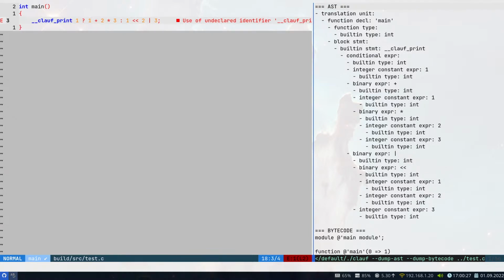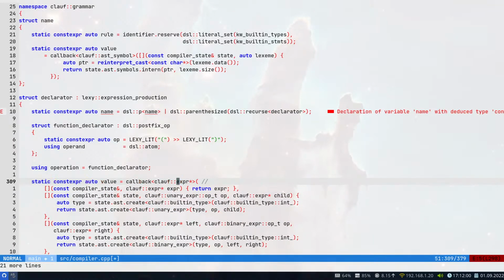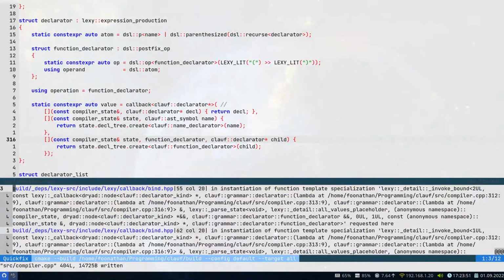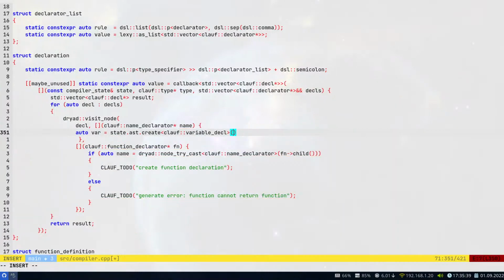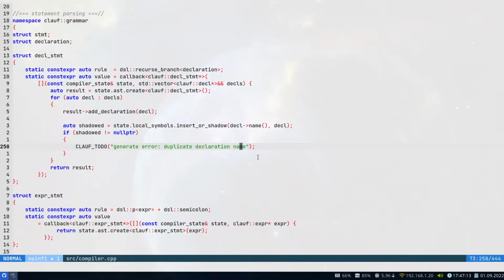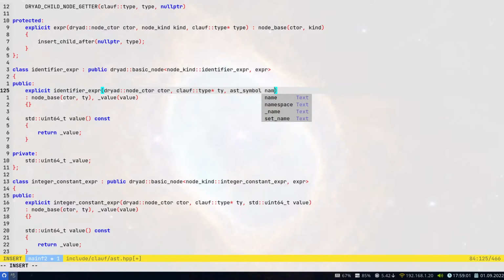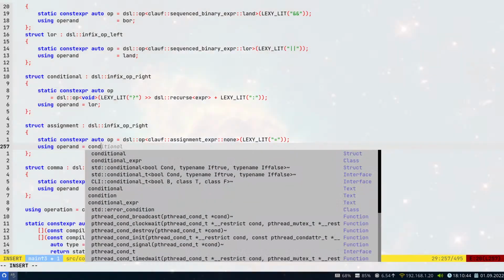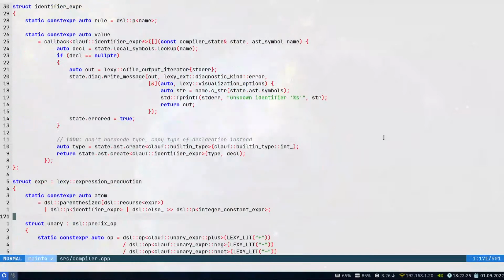Variables, Assignment - Writing a C interpreter - Part 4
00:00:00 - Intro
00:01:24 - Proper declaration parsing
00:25:35 - Declaration statements
00:34:08 - Variable declaration
00:43:48 - Handle duplicate declarations
00:58:15 - Variable access
01:08:10 - Variable assignment